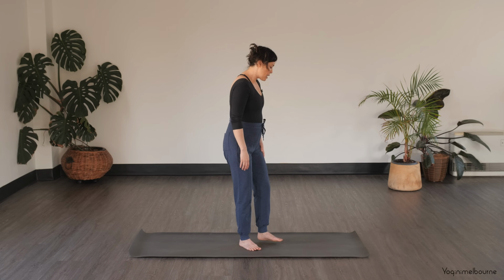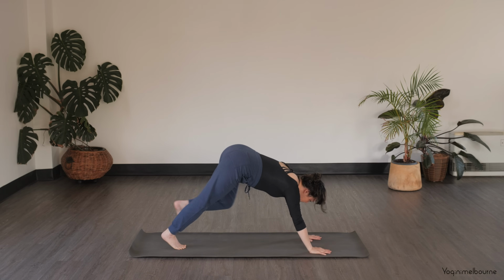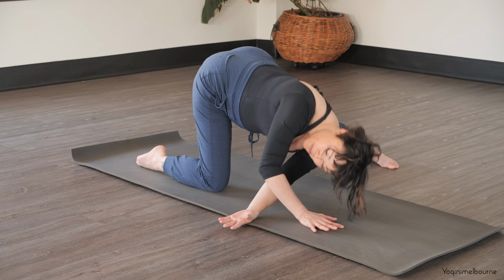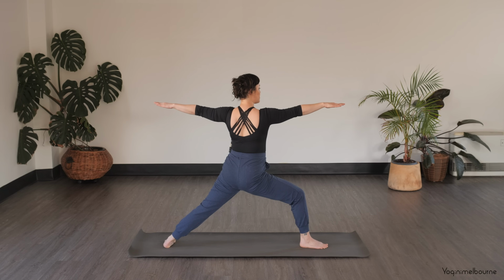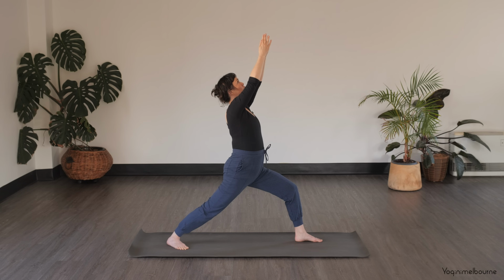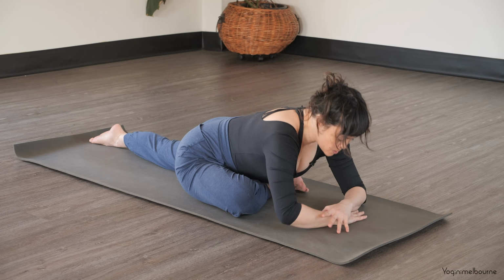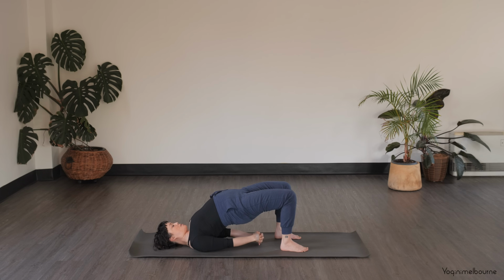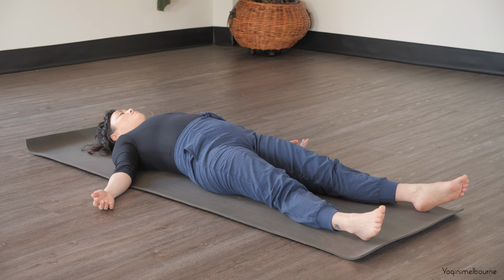Everyday beginners whole body flow | 30min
A 30min yoga whole body sequence, perfect for daily practice and particularly for beginners (or anyone looking for a slower, considered flow). xox p

Produced & created by Paula Lay & Mischa Baka